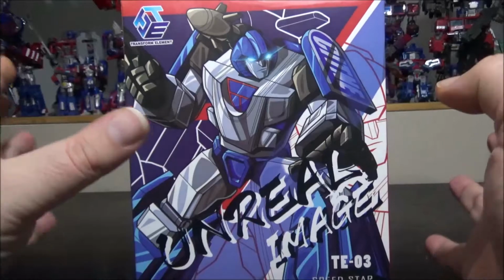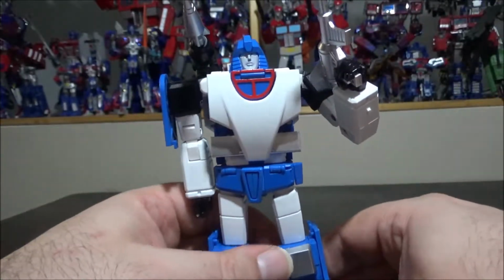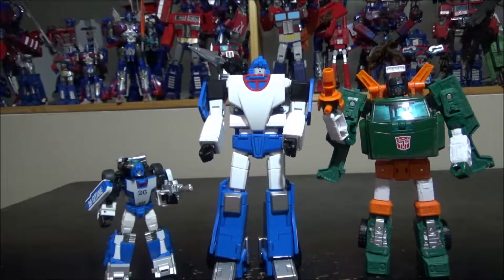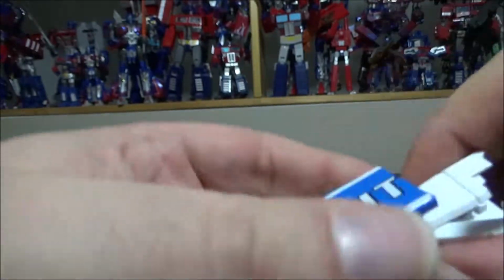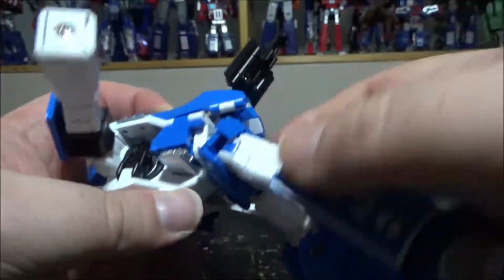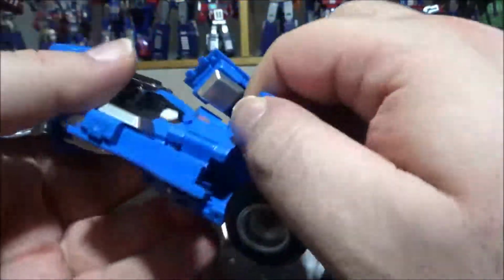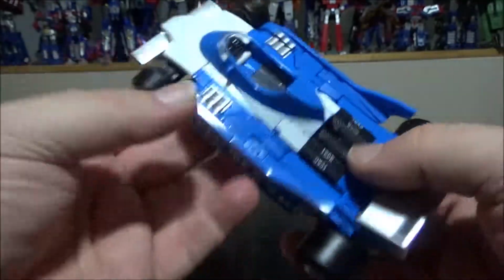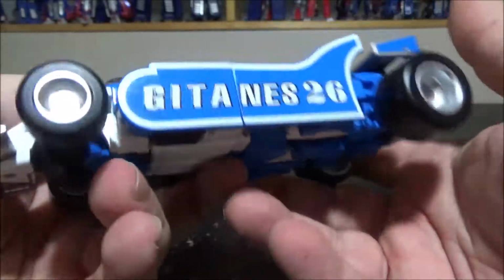Video Review for the Transform Element - Unreal Image + Leg Fix